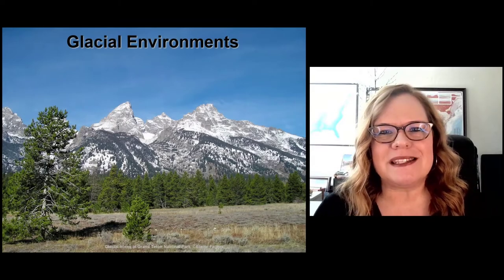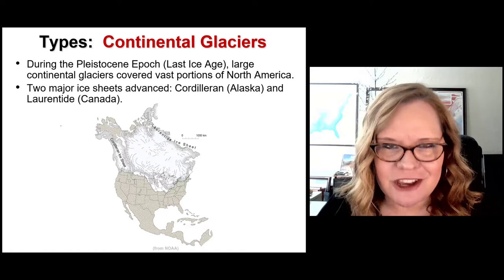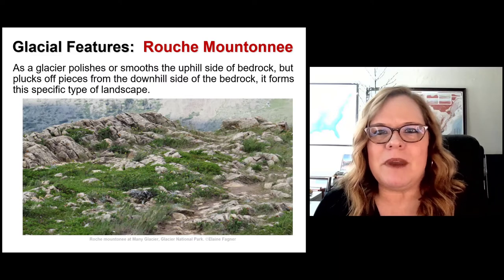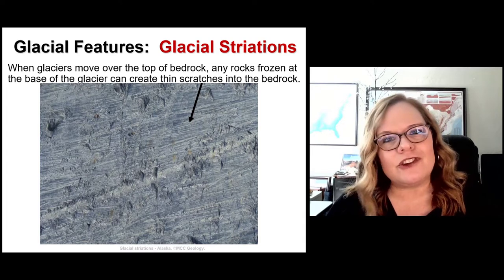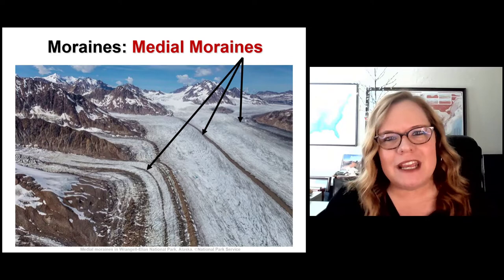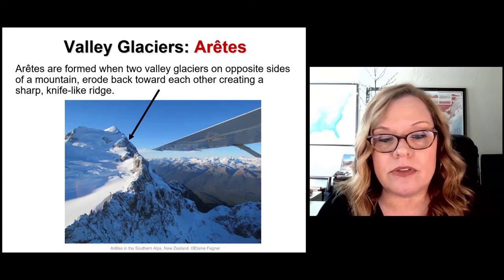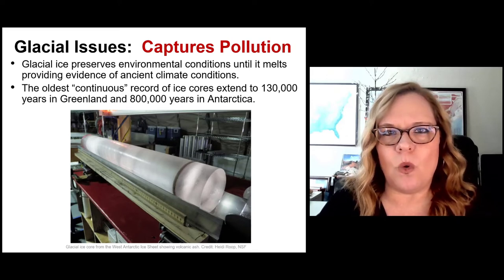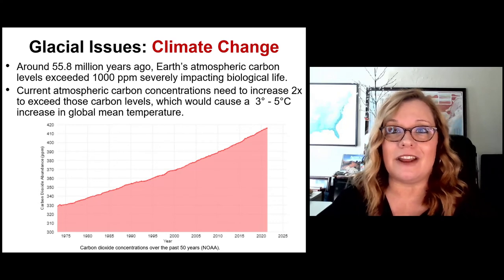Glacial Environments (Chapter 19) Lecture